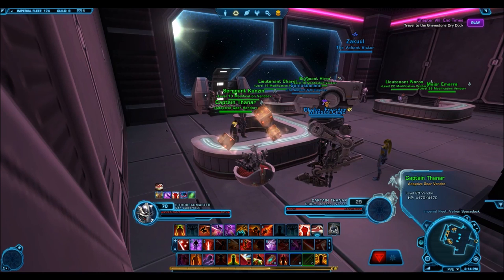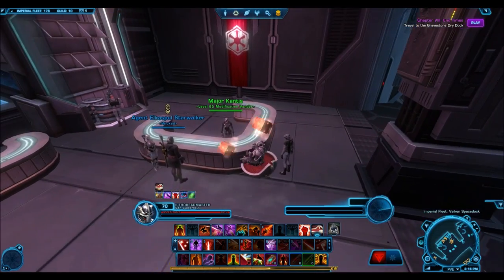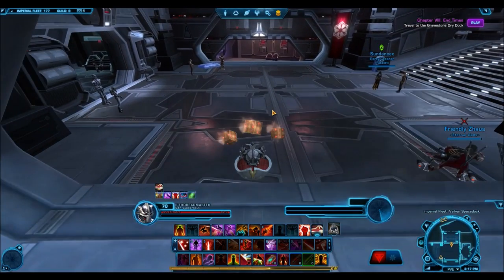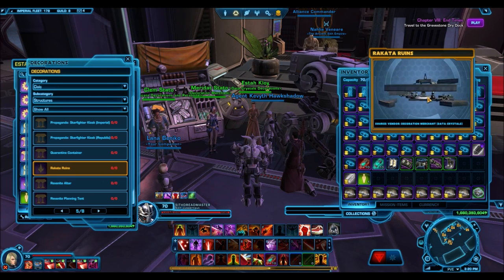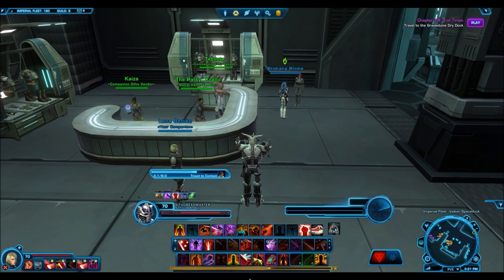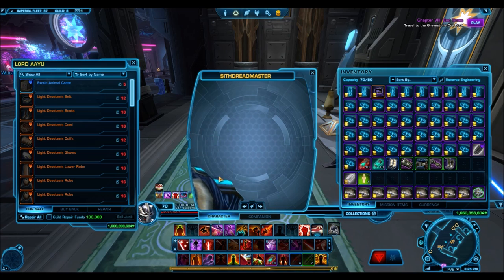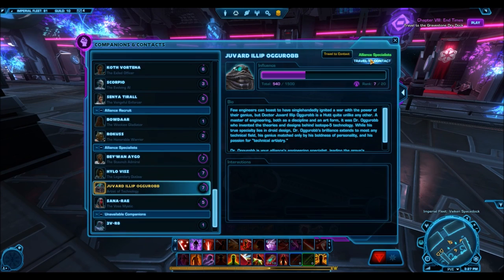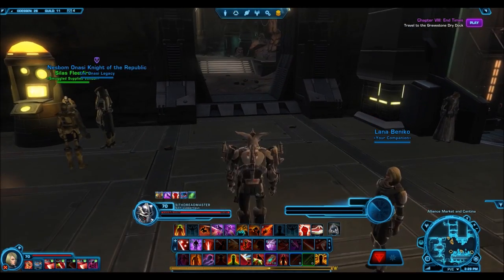SWTOR: Changes To The Vendors (Patch 5.0)